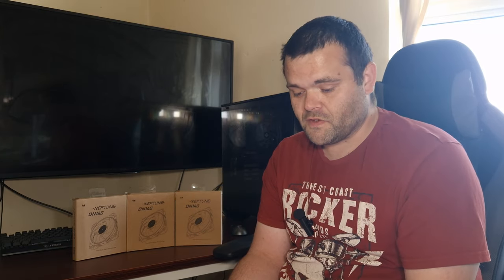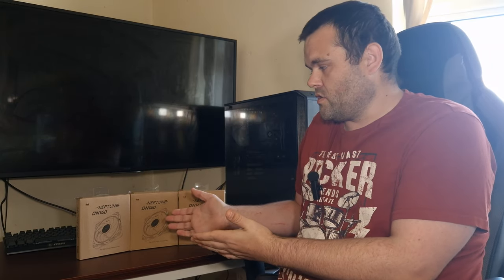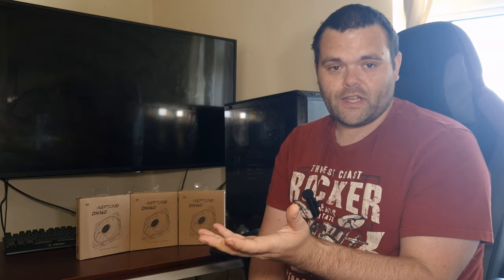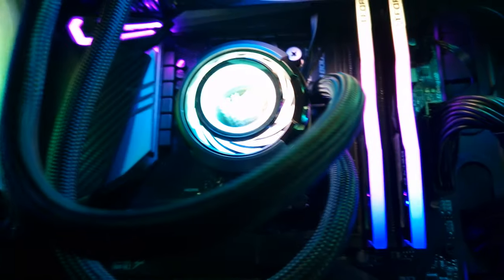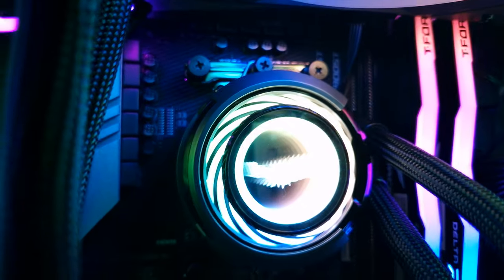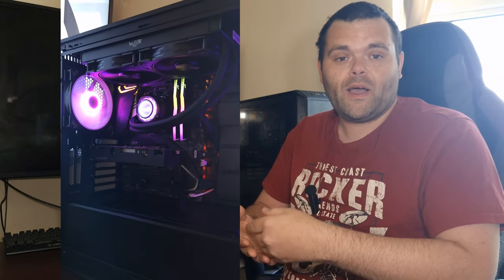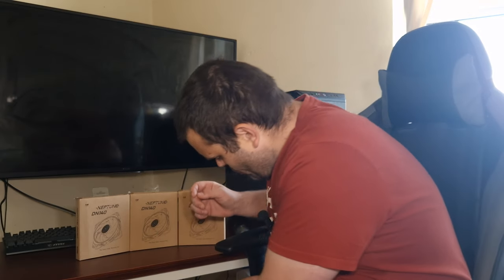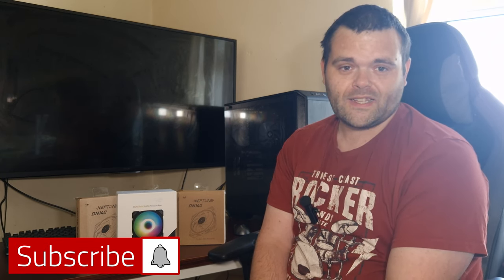Better 140mm PC Case Fans mean Better Performance ? / InWin DN140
So Adding Better 140mm PC Case Fans Mean Better Performance Well in todays video I will be Adding the Inwin DN140 PC Fans to the Valkyrie 280mm All in one liquid Cooler to find out if Adding Better Fans equals Better Performance I have Thermal Results also We will Talk if Buying silent optimized PC Fans give better Overall Performance

00:00 Thermal Results
00:44 Graphs I included Jarn 280mm Results also
01:50 Overall Look of the DN140 PC Fans
03:05 My Thoughts should you buy them
04:10 Which one Looks better ?
04:40 Performance ?
05:12 Get the AN140 instead ?